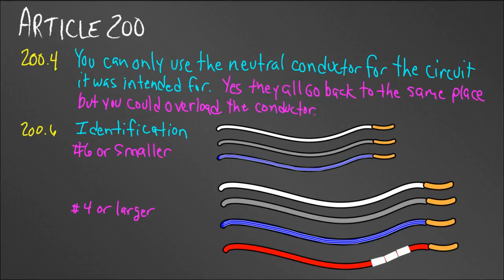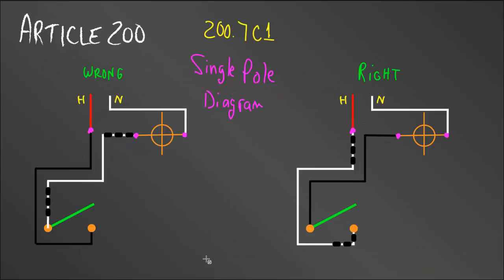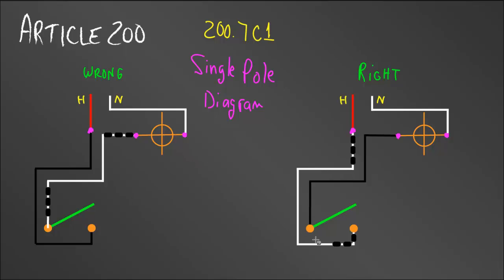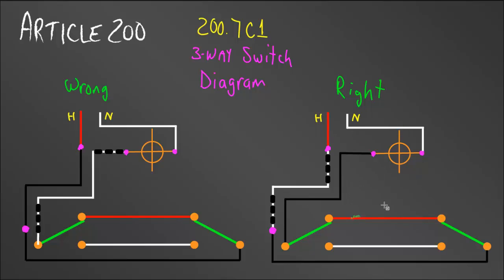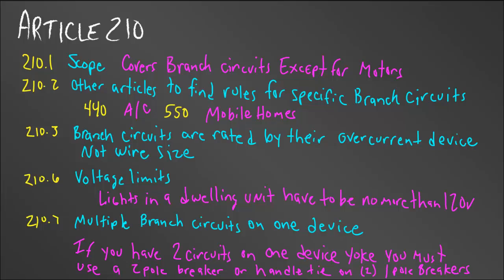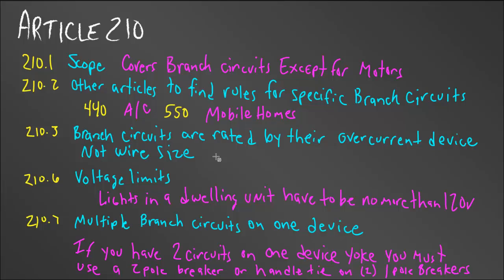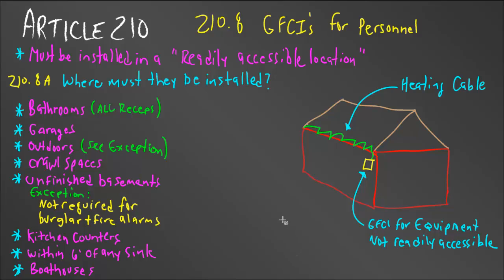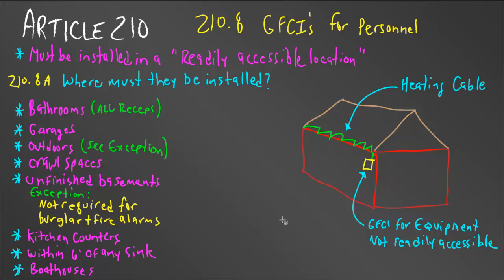CLASS 09 ARTICLES 200-210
NEC CODE ARTICLES 200-210